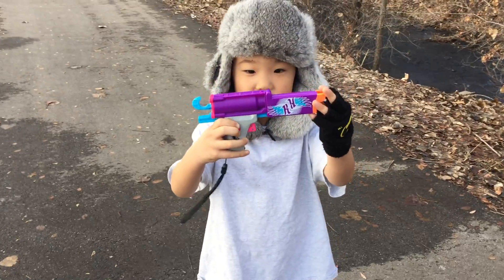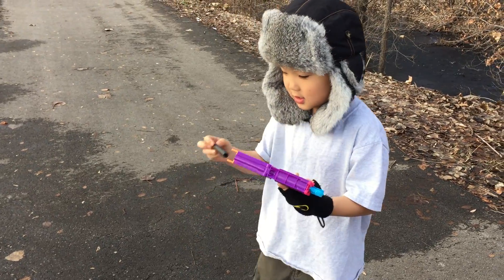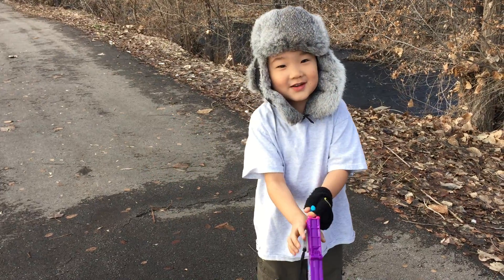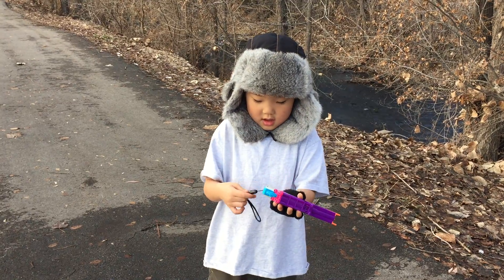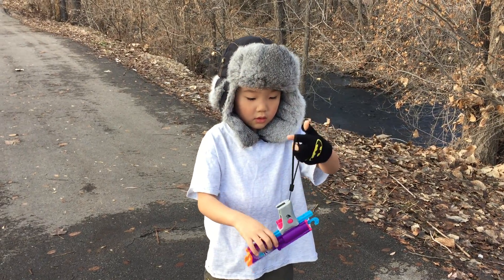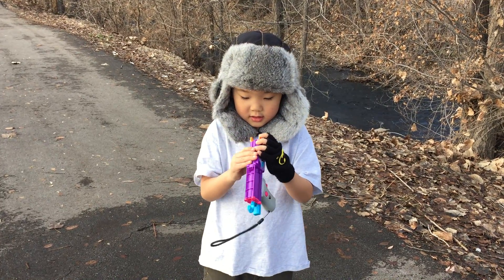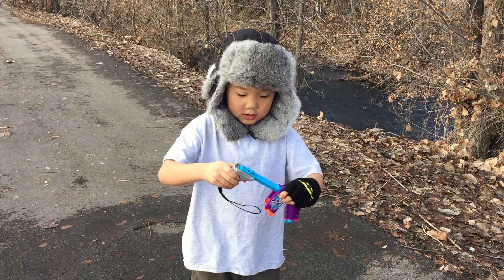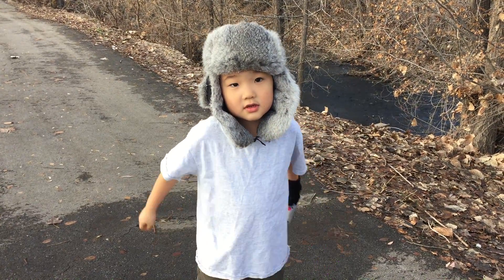Nerf Mini Mischief Review